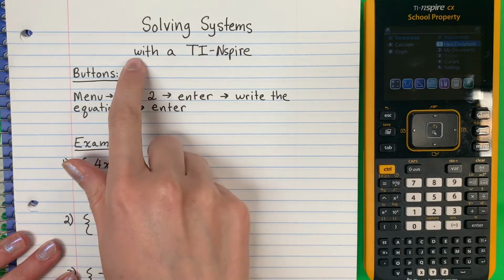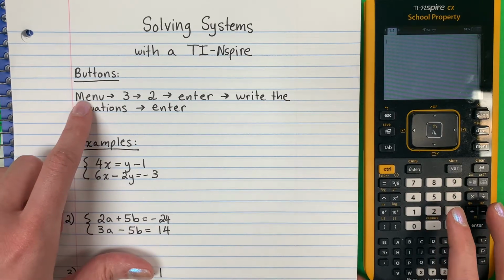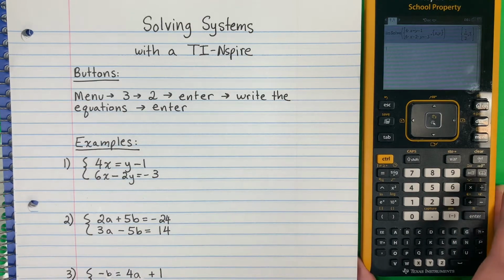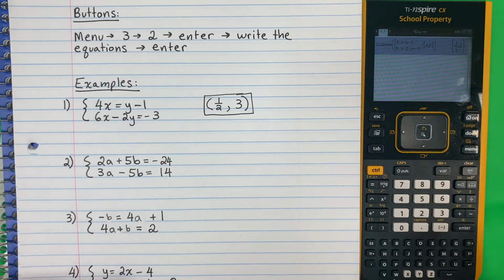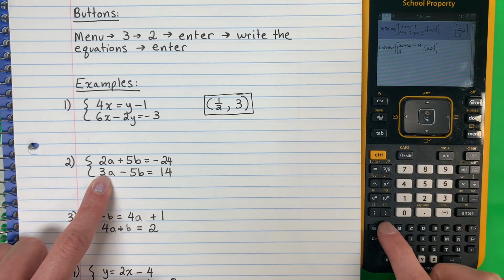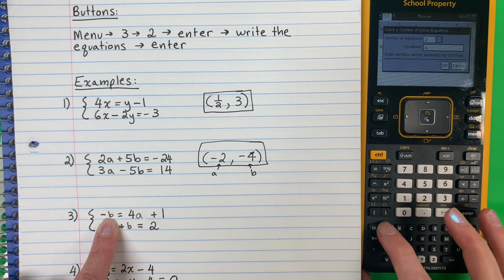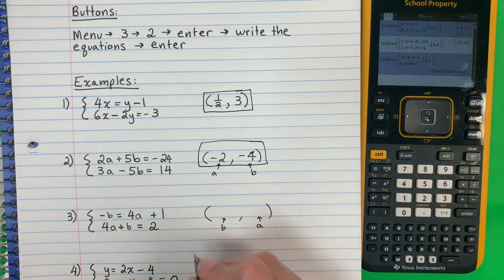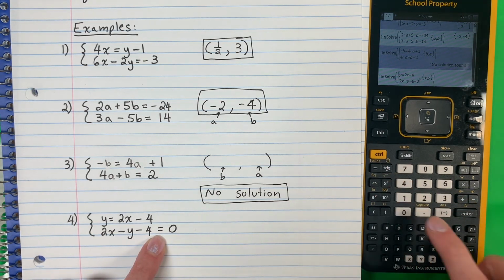Solving Systems of Equations with a TI-Nspire *EASY CHEAT!*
Solving systems of 2 equations has never been easier. Use your TI-Nspire to find the solutions (or to find out if there isn't a solution)!
Tip: Use this trick to check your answers.